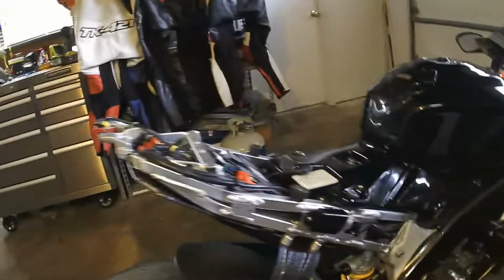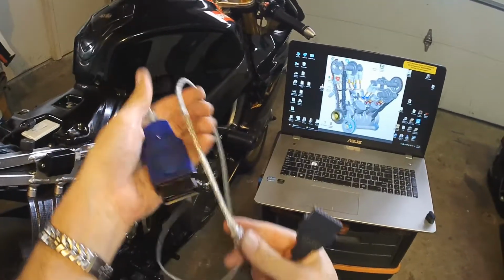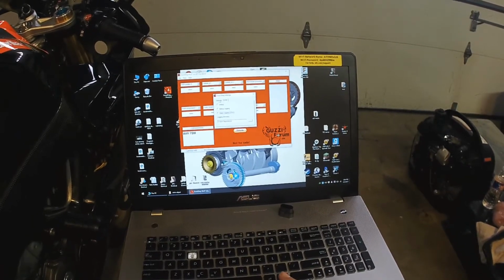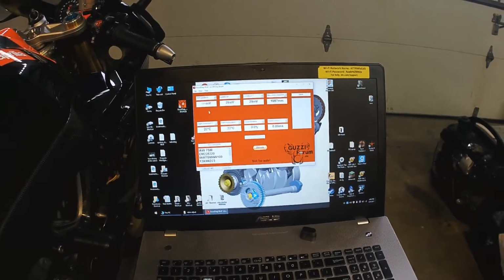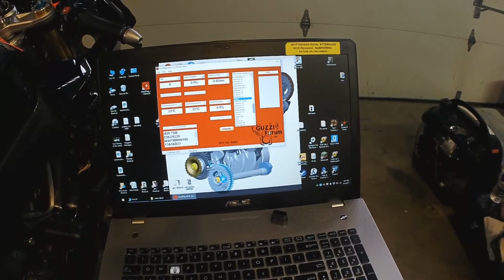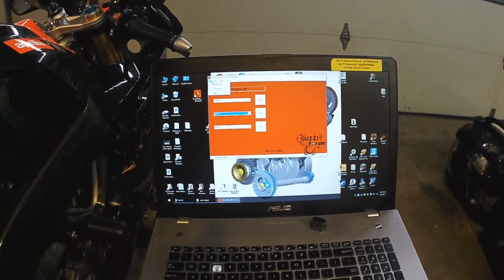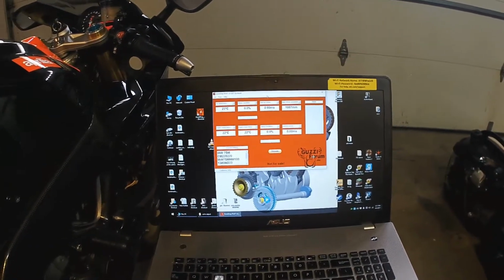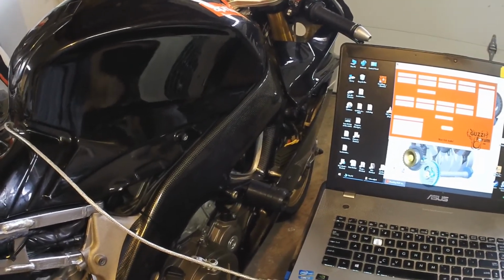RSV4 ECU interface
This is a rundown on how to connect to the RSV4 ecu for fault diagnosis.
Here are the parts required,
OBD2 cable:

or

Cable converter:

And as always, thanks to SENA for the Prism cameras.